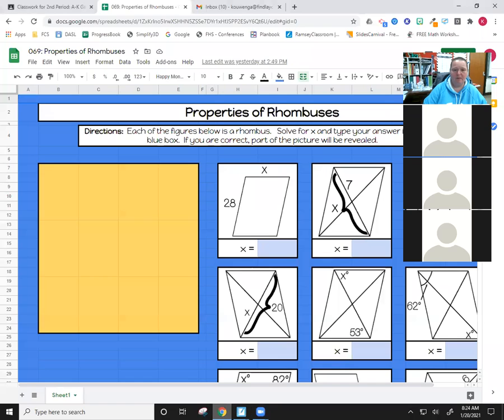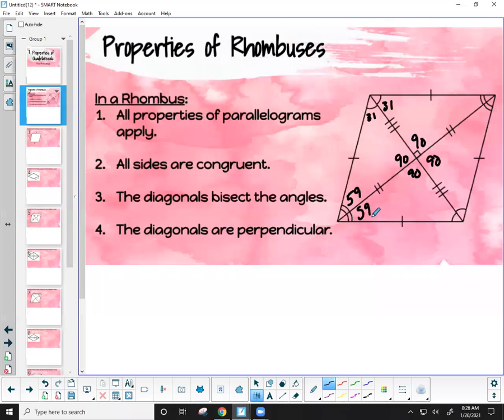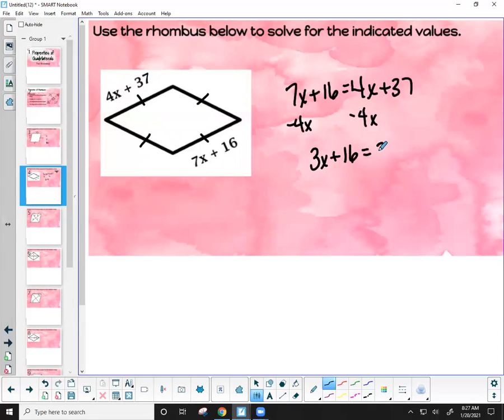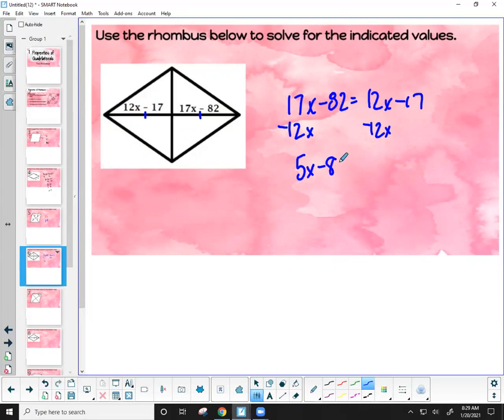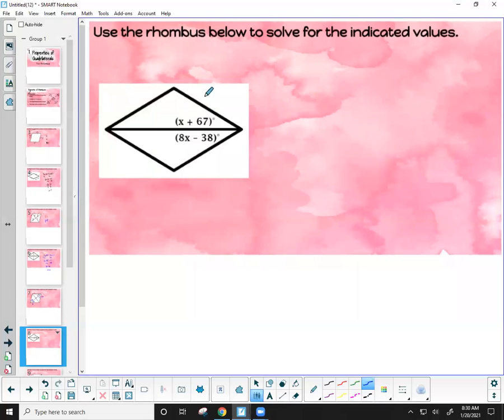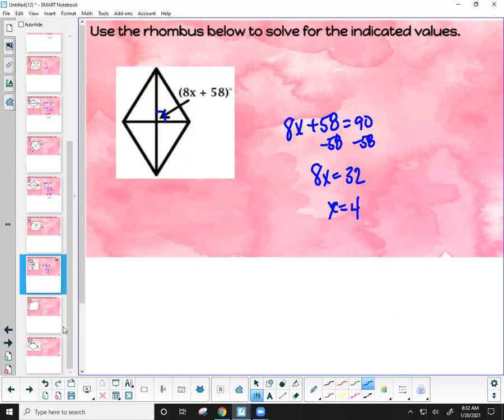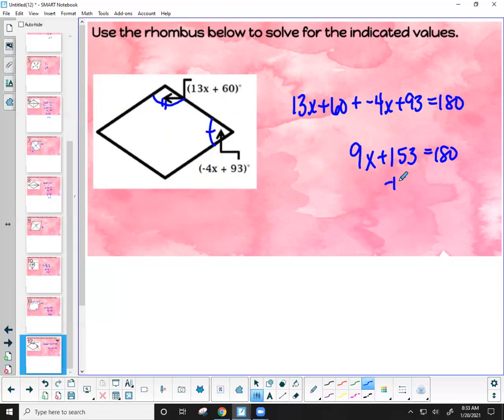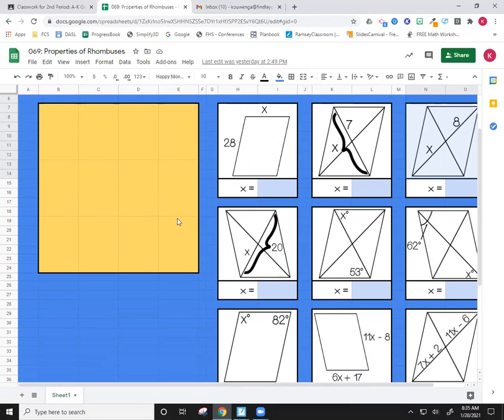1/20 - Geometry Notes (Zoom)